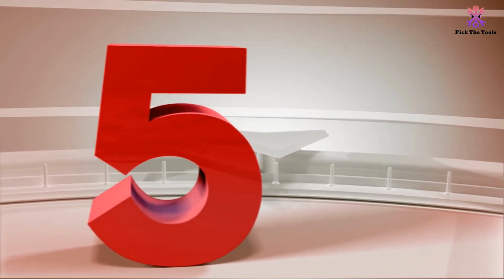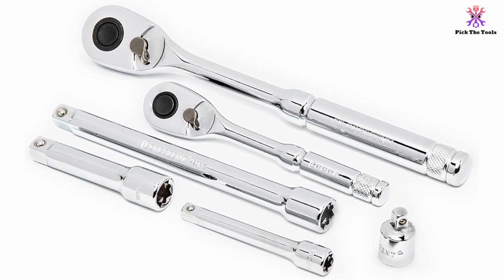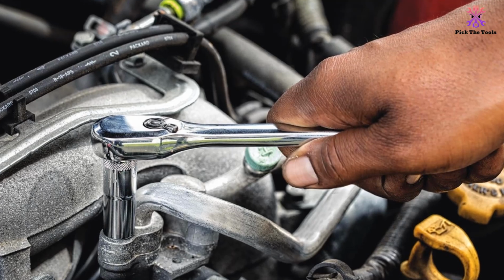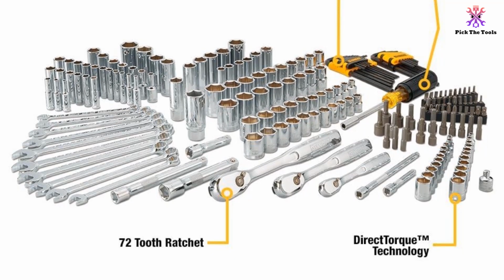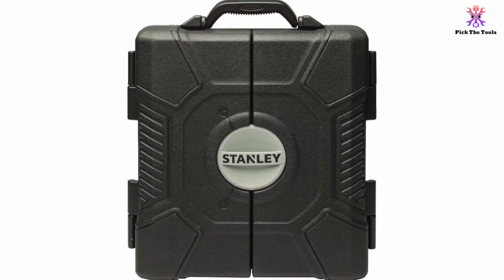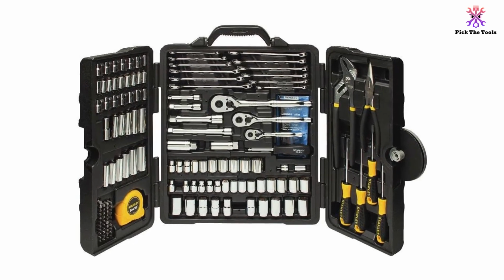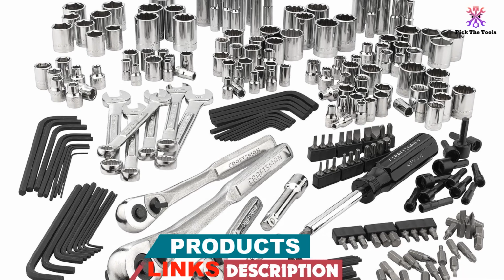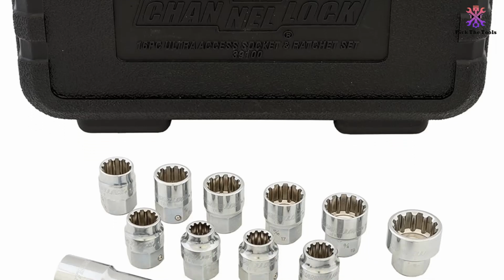Top 5 Best Mechanics Tool Sets Review 2024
► Links to the Best Mechanics Tool Sets we listed in this video:

Check Price on aliexpress

🔹5. Crescent CTK170CMP2
[Link]

🔹4. DEWALT DWMT81534
[Link]

🔹3.Stanley STMT81031
[Link]

🔹2.   Channellock 39053
[Link]

🔹1.  Craftsman 50230
[Link]